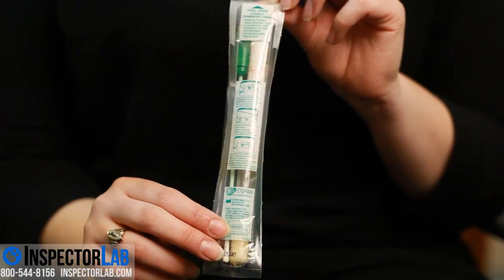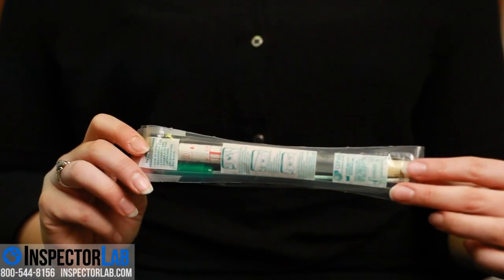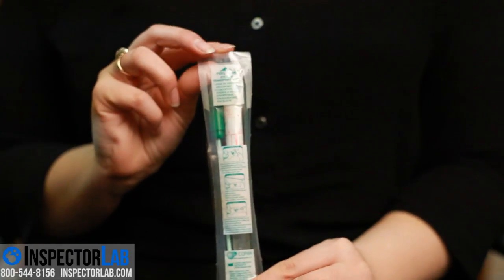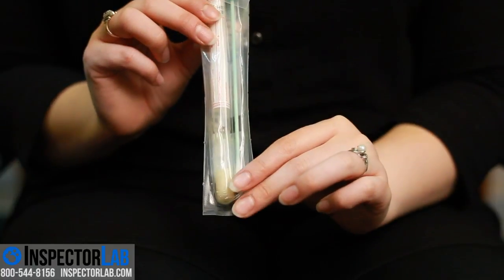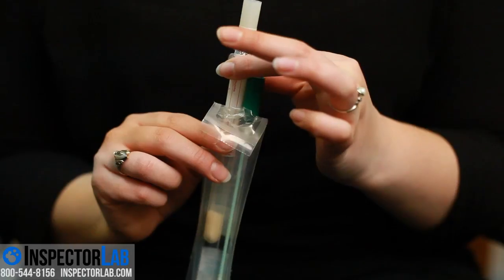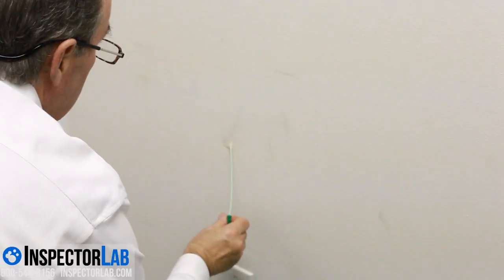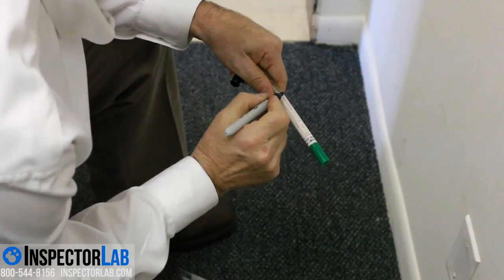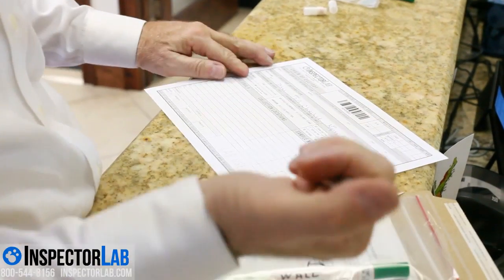How To Collect A Swab Sample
This video shows you how easy it is to sample mold using a Swab. Get all your samples and guaranteed same day results from InspectorLab!